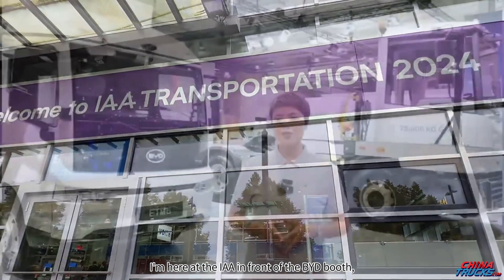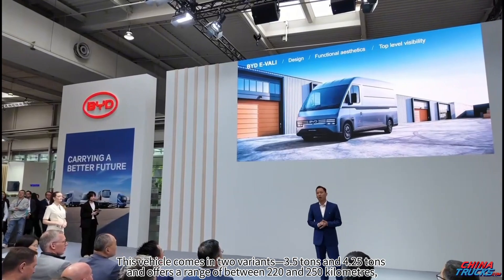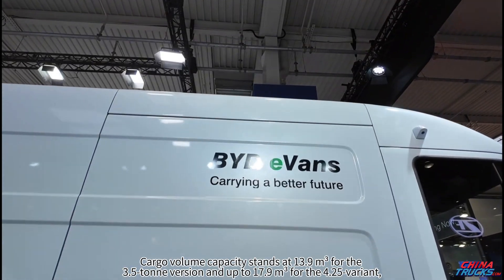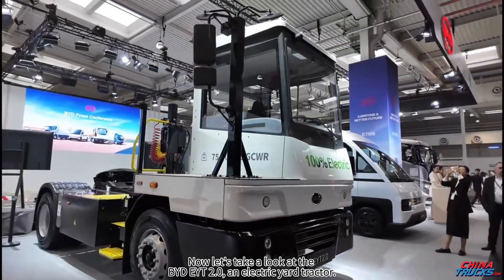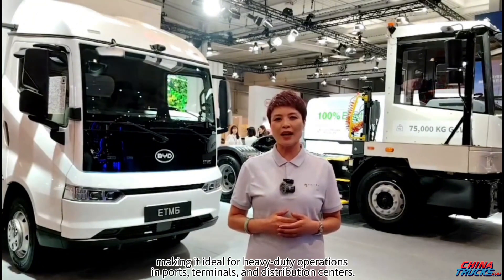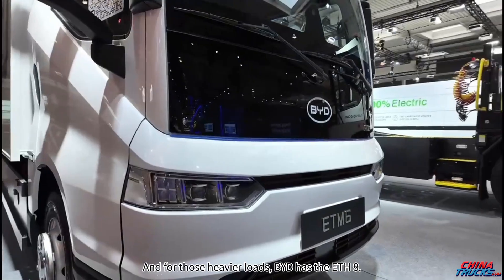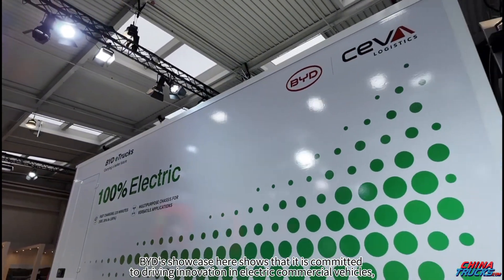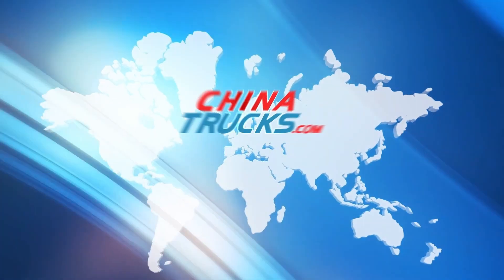IAA 2024: BYD Goes Electric from E-van to E-tractor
On September 16, IAA Transportation once again opened its doors, showcasing the latest in commercial vehicle innovations. At the event, BYD made its debut with the pure electric light commercial vehicle E-VALI and the pure electric yard tractor EYT 2.0, alongside showcasing other models from its electric truck family.